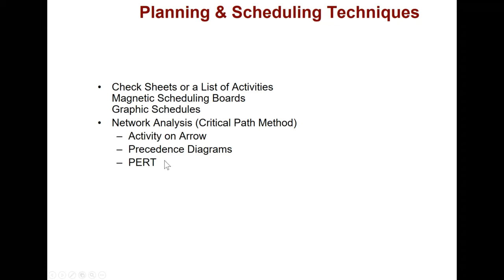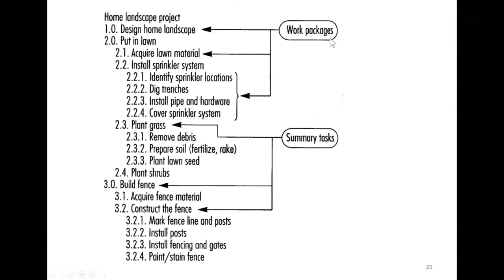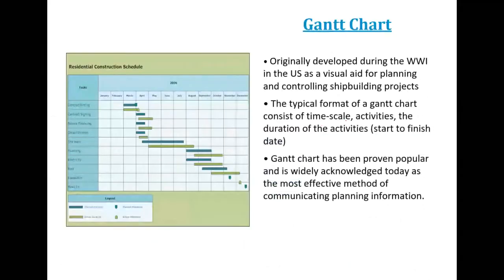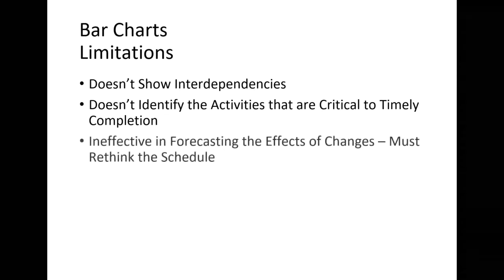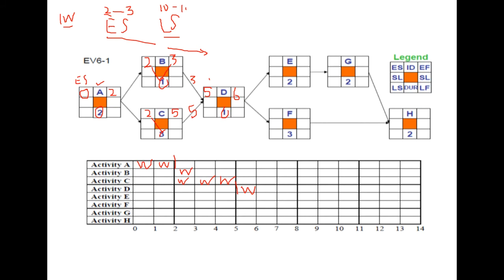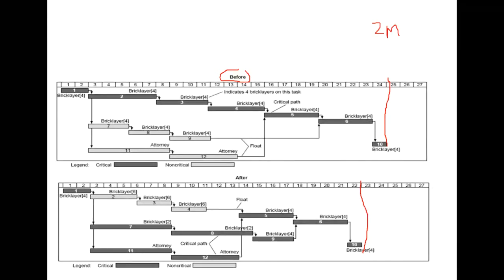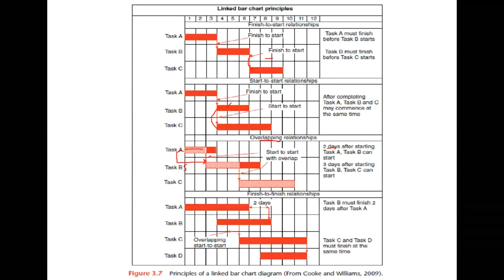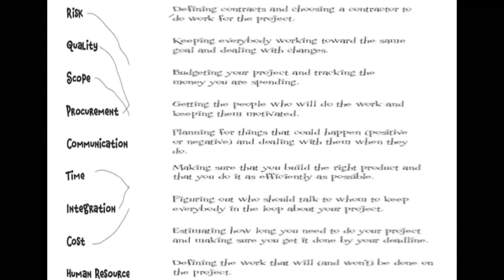Project Planning and Scheduling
In this detailed tutorial, you will learn about:
1) How to draw Gantt Charts
2) How to draw Project Network Diagram
3) Using Forward and Backward Pass Information.